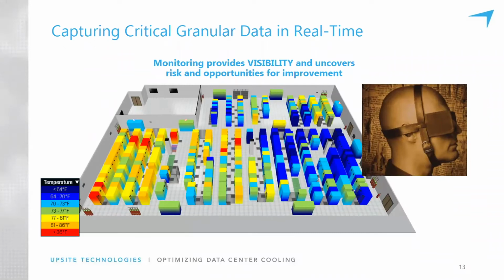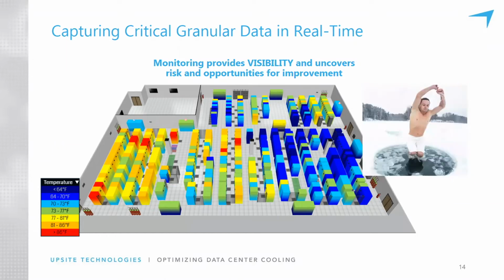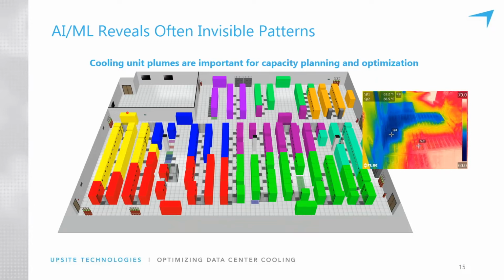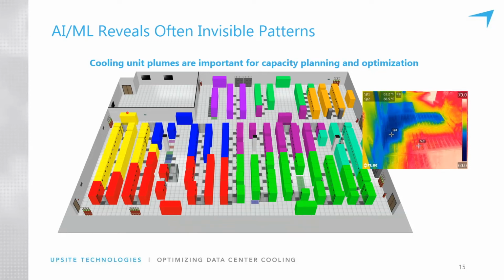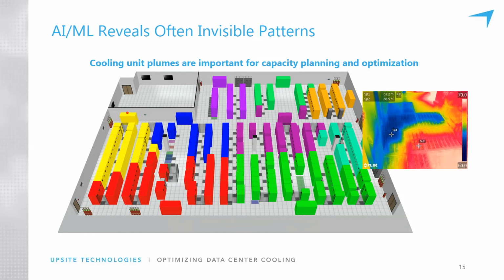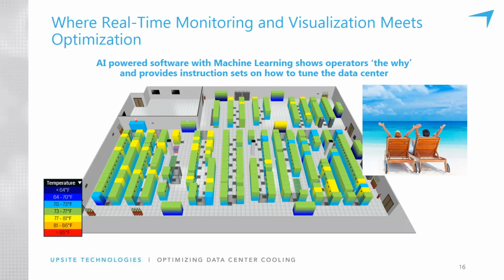Data Center Optimization: The Importance of Capturing Critical Granular Data in Real-Time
The only reliable way for data center teams to troubleshoot and optimize data center performance is to gather massive amounts of data from right across the facility – with no sampling. This removes the risk of visibility gaps, but also introduces a new challenge in terms of the sheer volume of real-time data that is being collected.